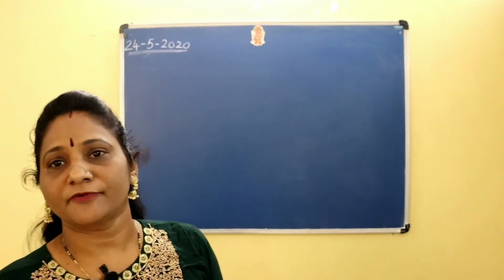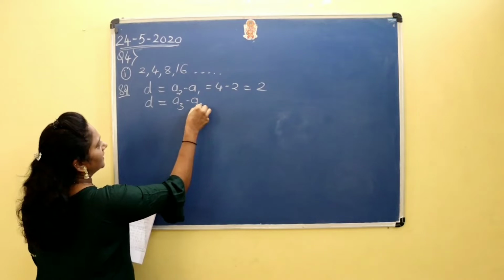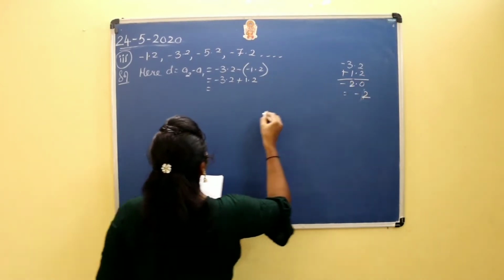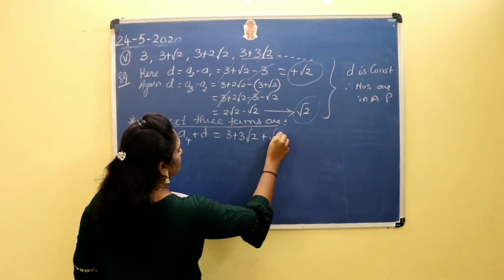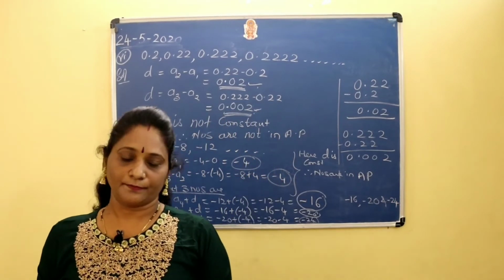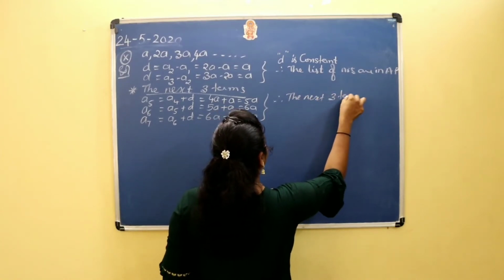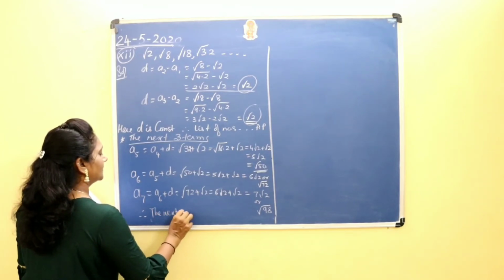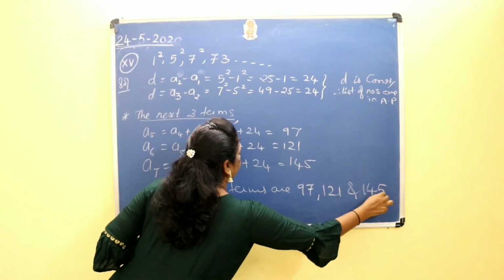Arithmetic Progressions exercise 1.1 question 3,4